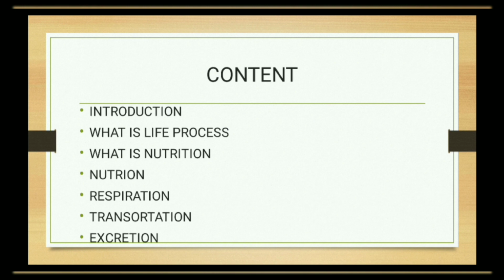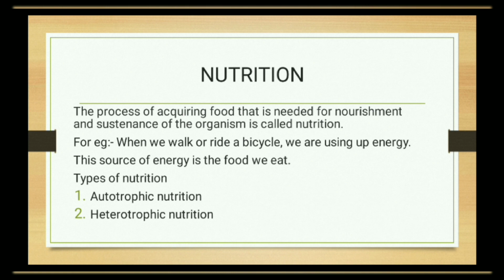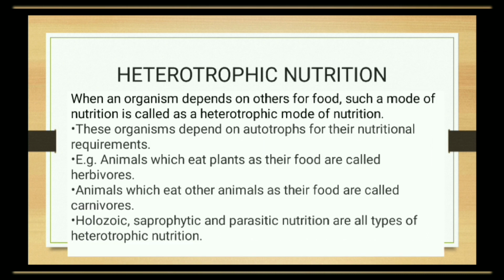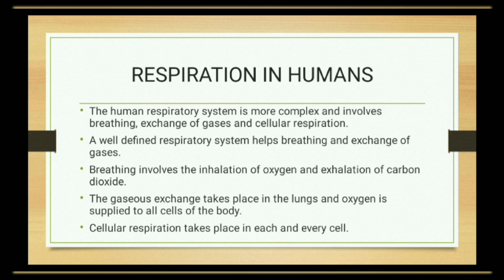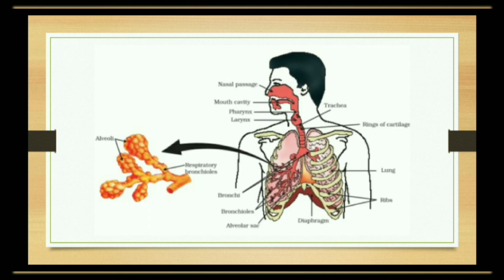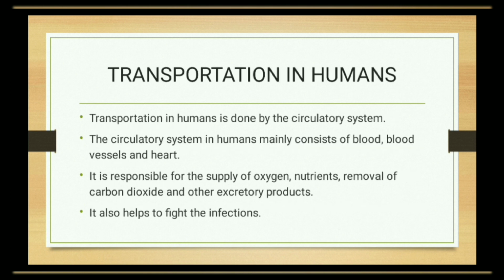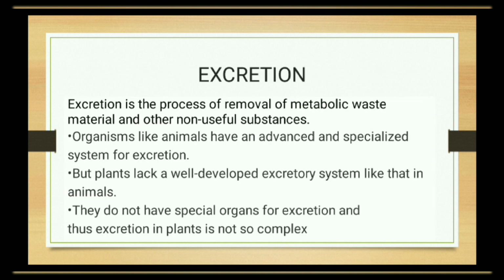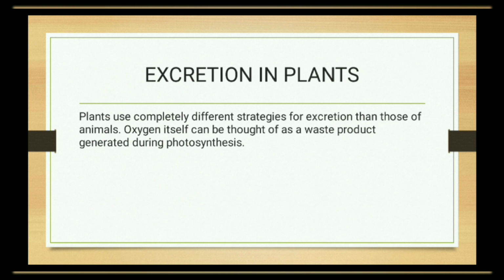Life Processes | 10th Biology | Digitalized learning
Life Processes
Introduction
What is Life Processes
What is nutrition
Nutrition
Respiration
respiratory system
Transportation
digestive system
Excretion
excretory system